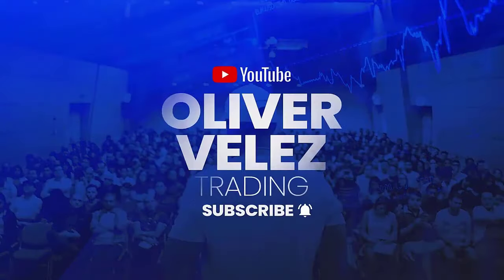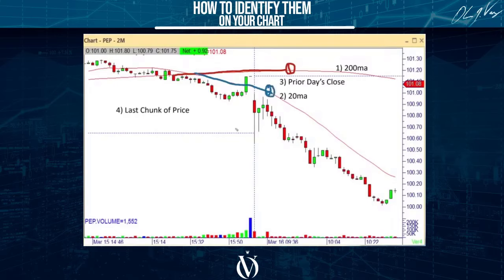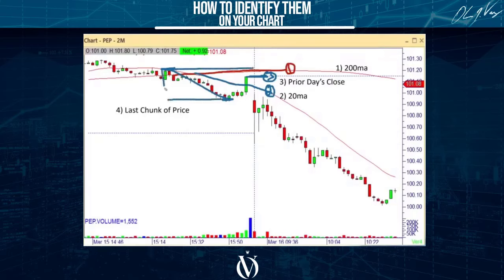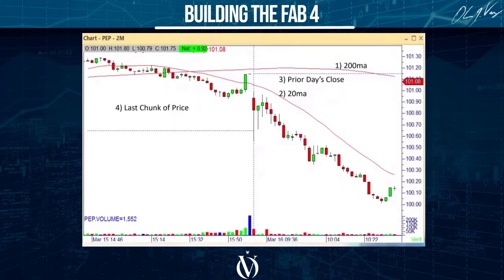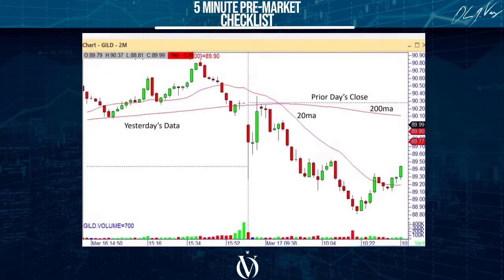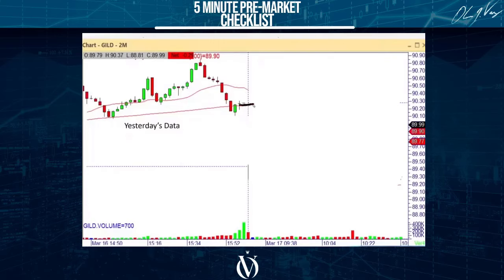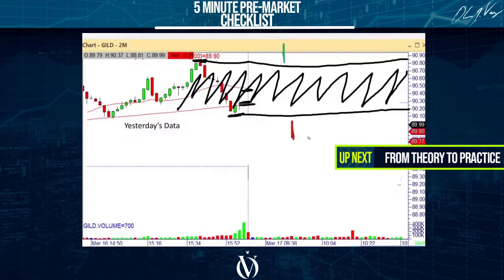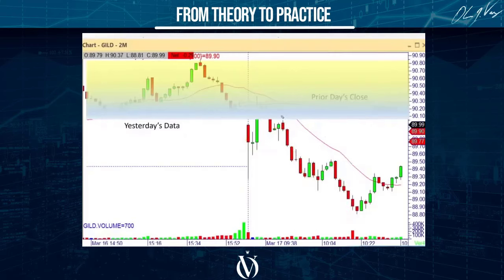📊 Do This 5 Minutes Before The Market's Open 🌇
Learning about the 4 fabulous tools in Trading is essential for success in this competitive and dynamic world. These tools will help you make informed decisions and maintain a disciplined investment strategy. Additionally, if you are new to trading, learning about the 4 fabulous tools will give you a solid foundation and a deep understanding of the fundamental principles of Trading. All of this and much more in today's video.

4.